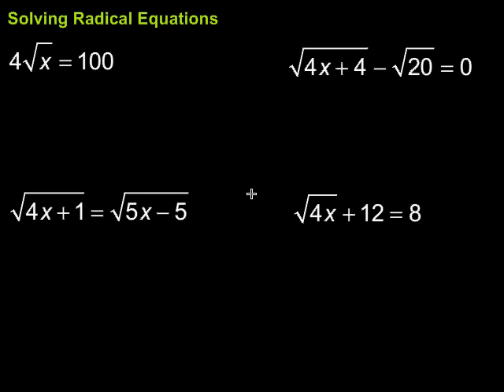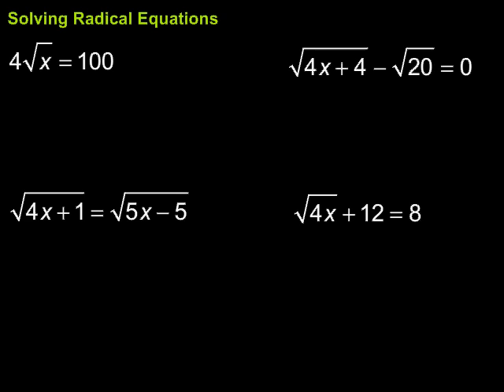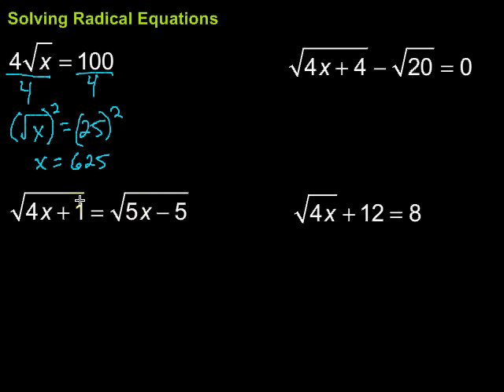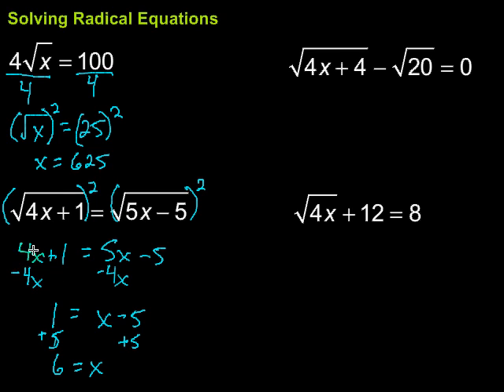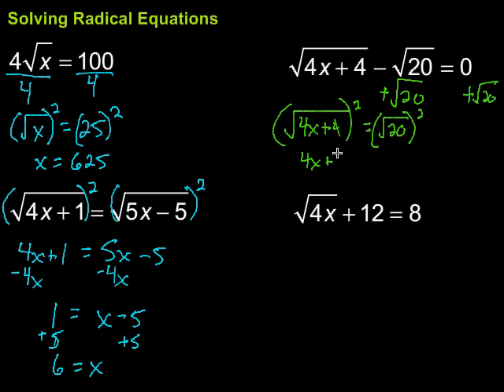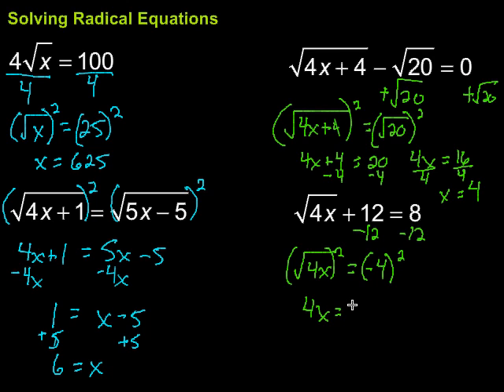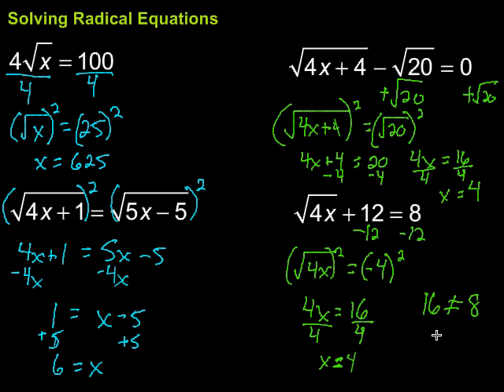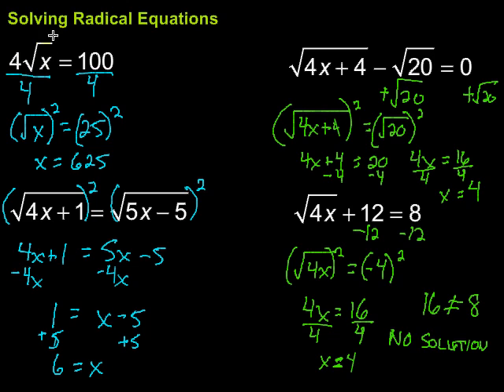Solving Radical Equations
This video looks at solving radical equations, or equations that involve square roots.  It includes four examples.